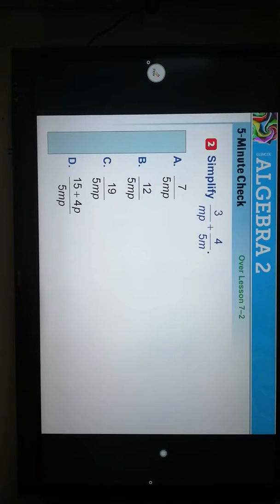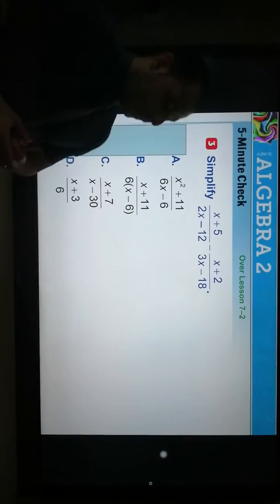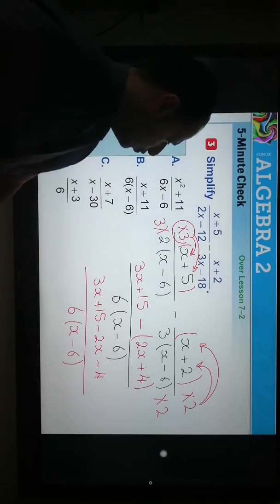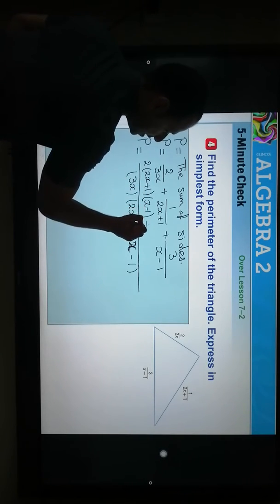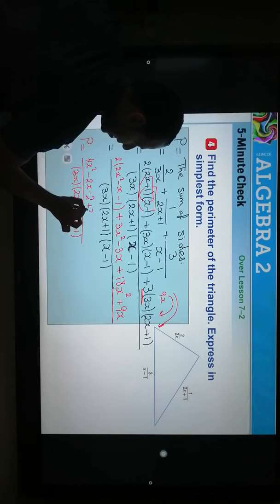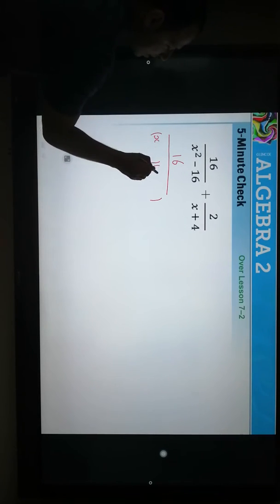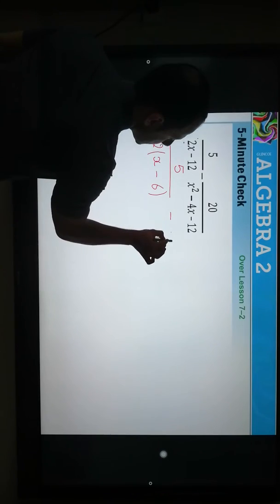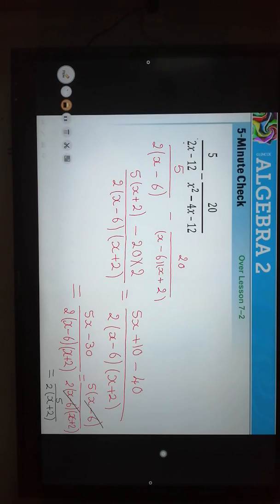Adding and subtracting rational expressions